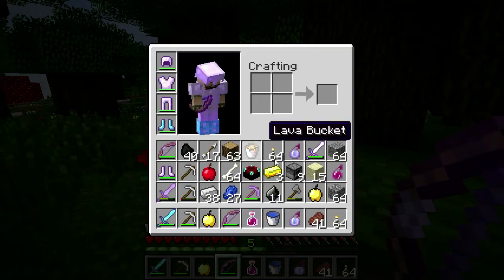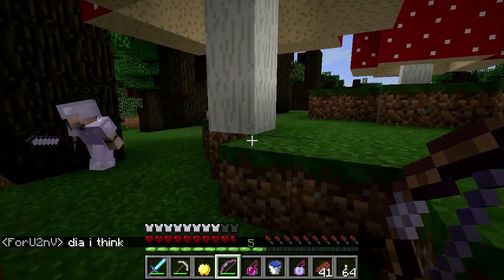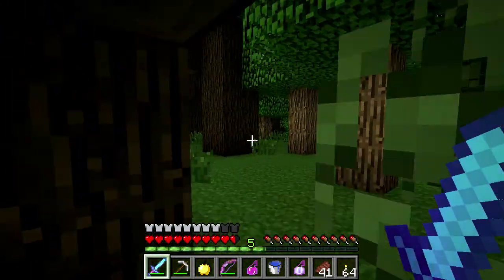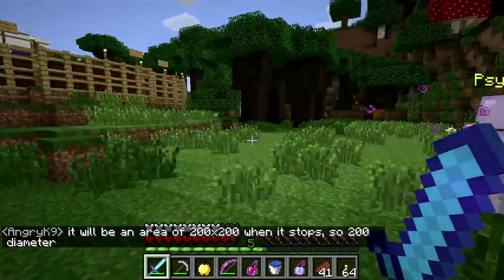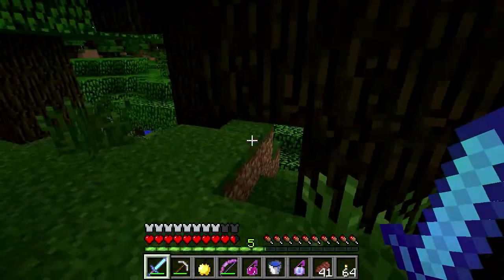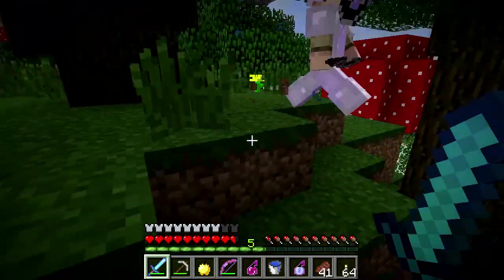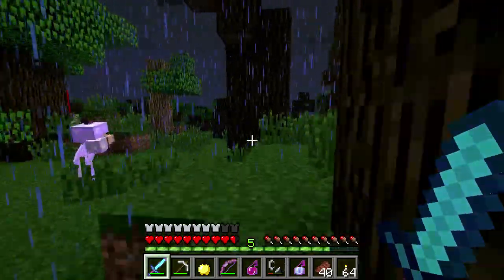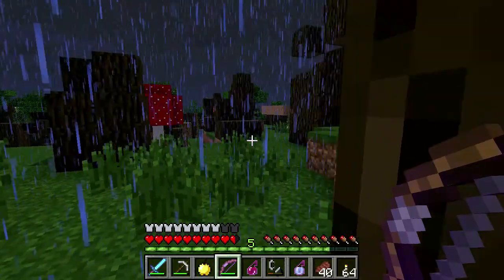E09 - Server Wars UHC - Season 2 - GopherCraft - BasketMC POV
Darth Timmanis and AngryK9 invited GopherCraft to take part in Season 2 of the Server Wars.  Server Wars is a invitational UHC competition between many servers.  Each server has a team of 3.  This season has a shrinking world border.

Intro made by Captain Phresh and used with his permission.